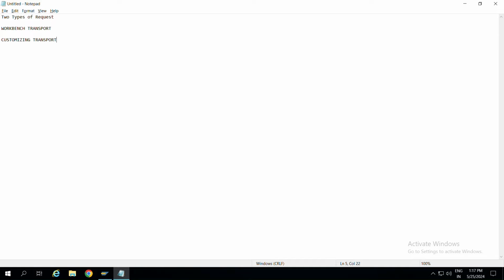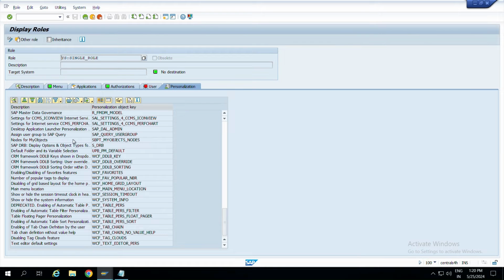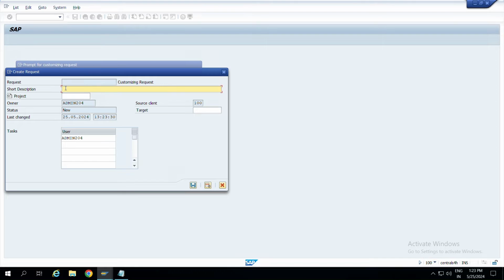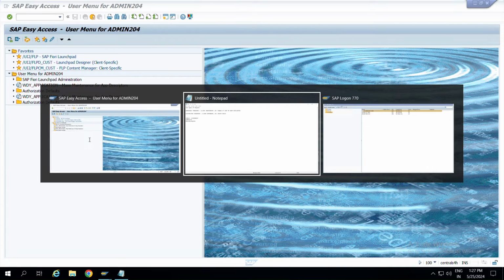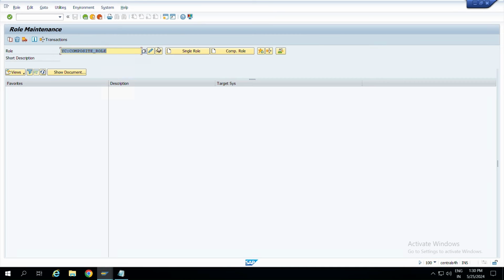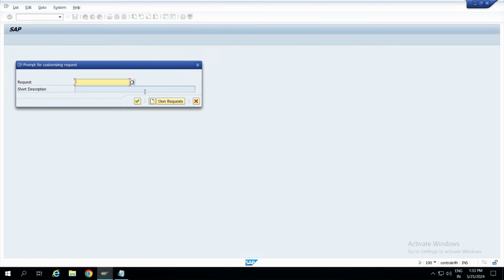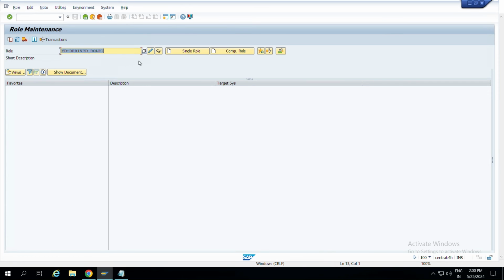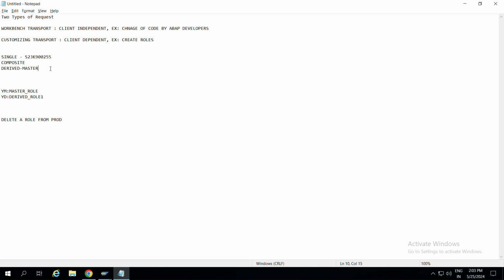ROLE TRANSPORT IN SAP | SINGLE | MASTER | DERIVED | COMPOSITE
In This Video, you will learn Different Kinds of Transport requests in SAP.
You will learn how to transport different kind of roles like Composite, Single, Master and Derived in SAP system